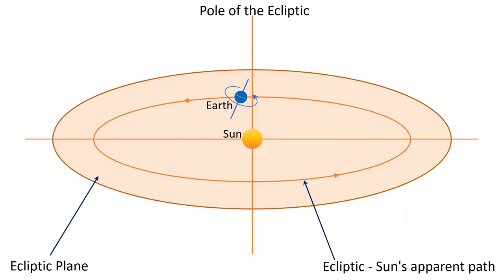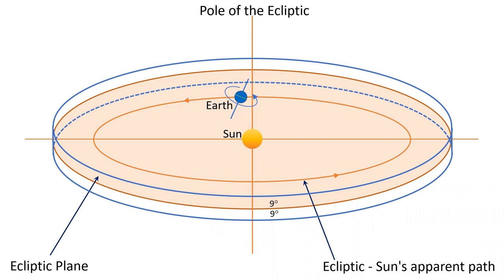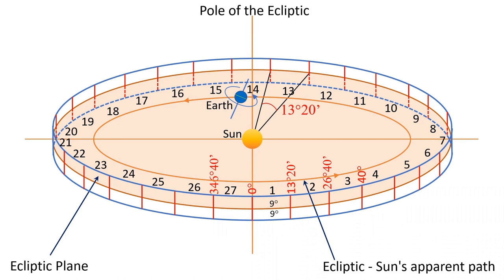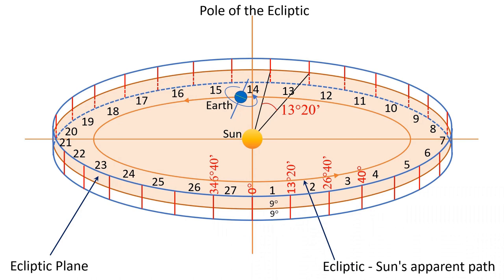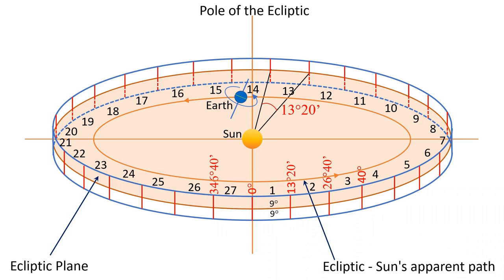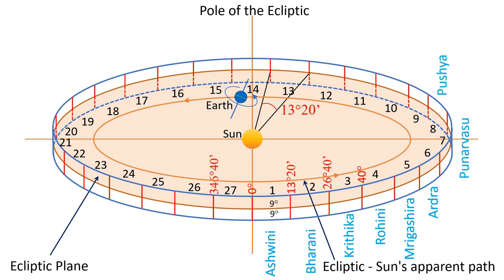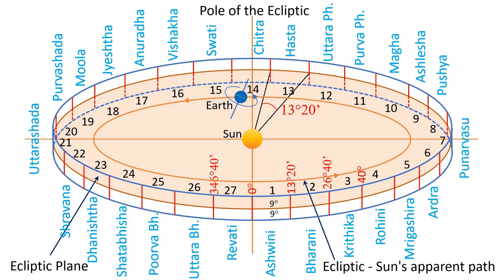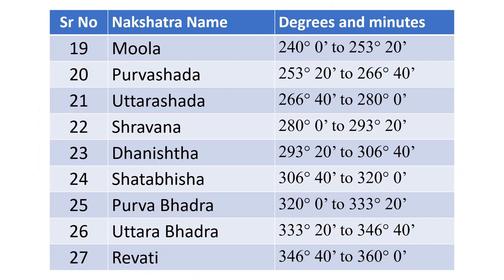Nakshatras in Vedic Astrology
This is an introduction to Nakshatras in Vedic Astrology. These are 27 constellations of stars. These are also known as Lunar mansions.